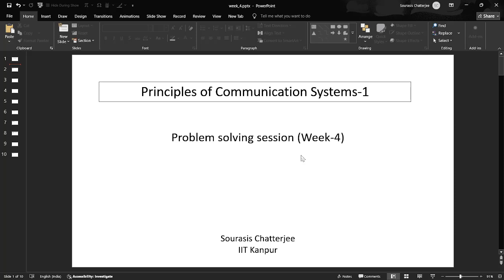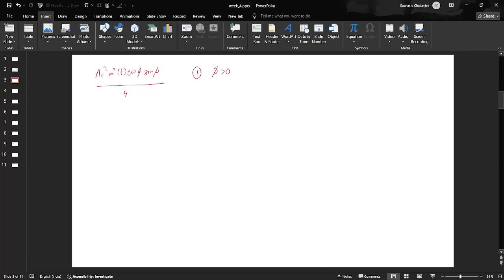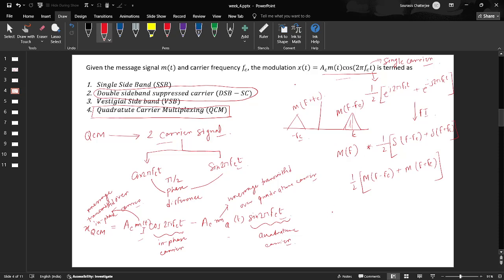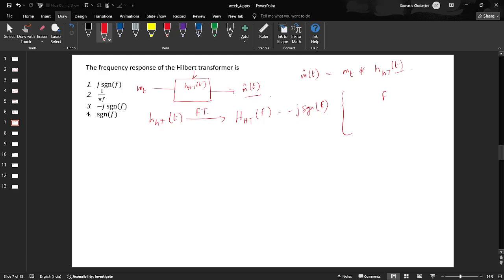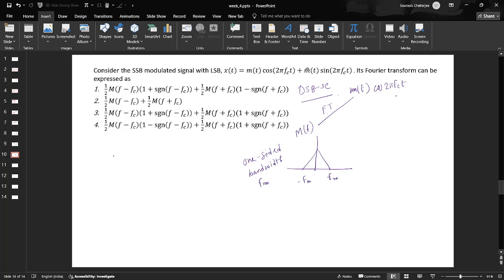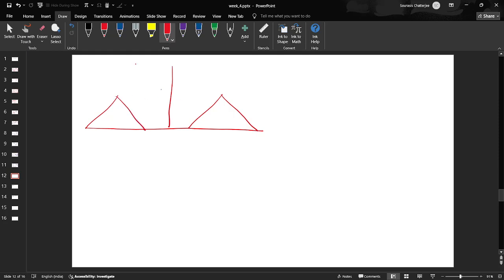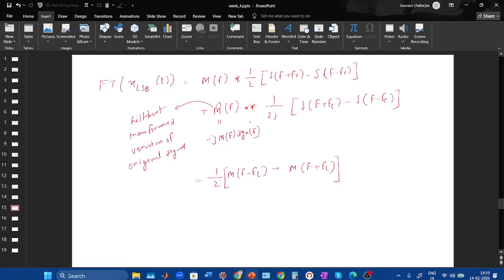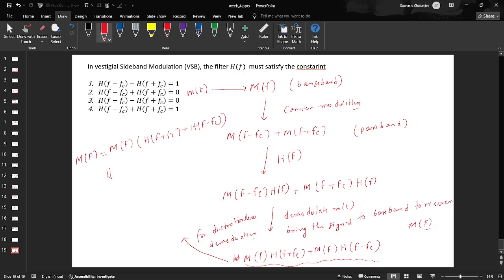Principles of Communication Systems - I' problem solving session 3rd week